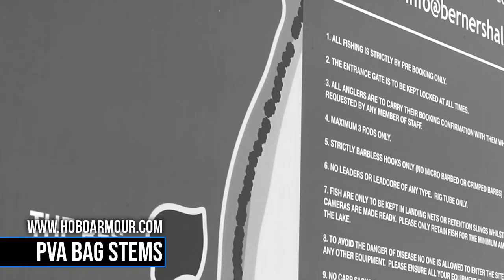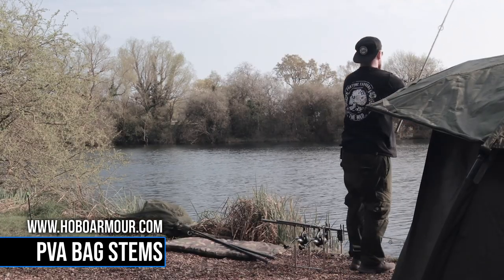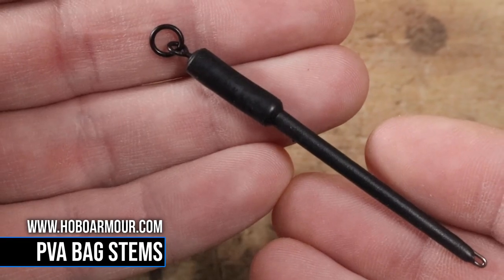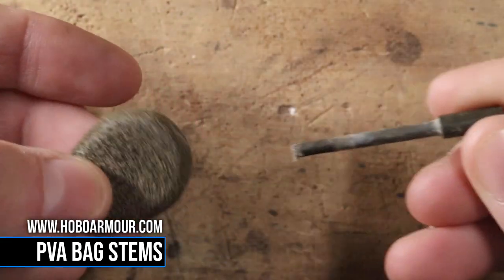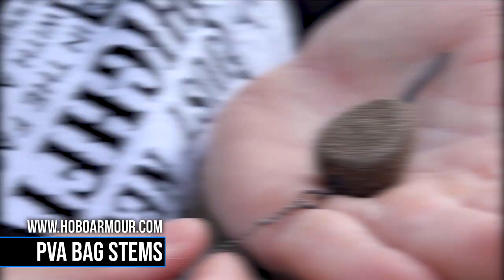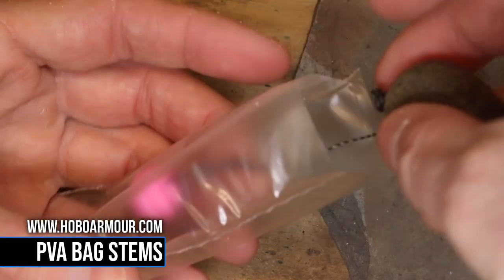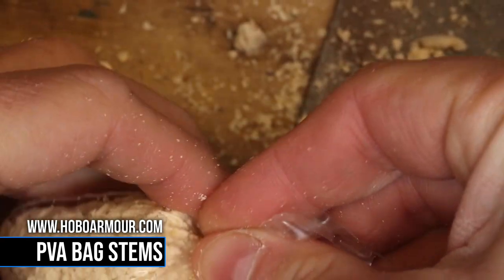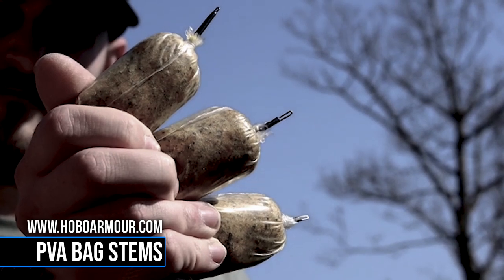PVA Bag Stem | Carp Fishing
Solid Bags have to be one of the most popular fishing styles around. For years if you wished to tie these in advance you would need to to use Leadcore or Lead-free Leader and with lots of lakes banning all types of leaders the PVA Bag Stem allows you to tie these in advance without a leader. Simply replace the insert of your inline lead with our PVA Bag Stem and away you. It really couldn't be more simple.

5 Stems per pack

60mm Long

Available Now From All Hobo Armour STOCKISTS